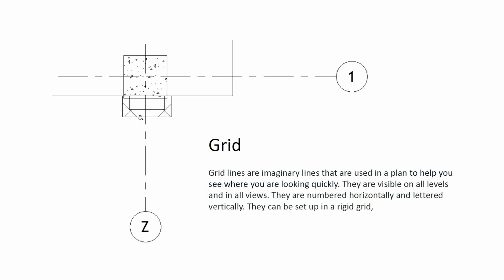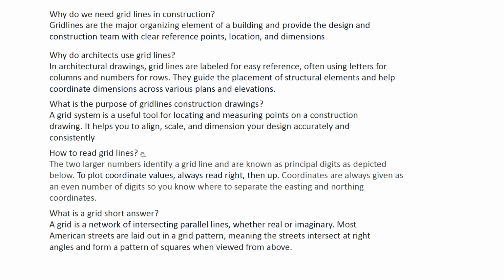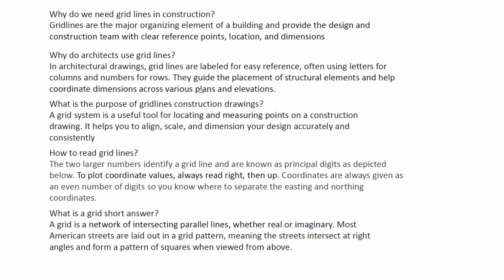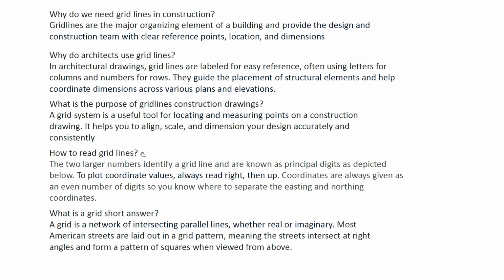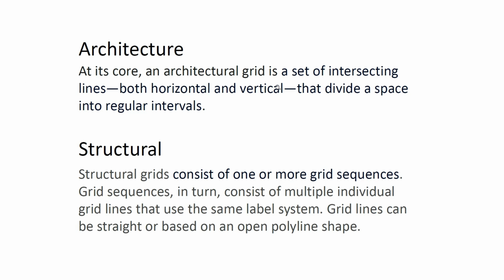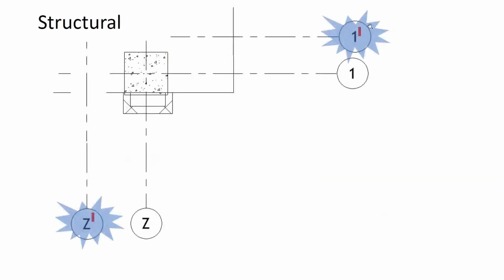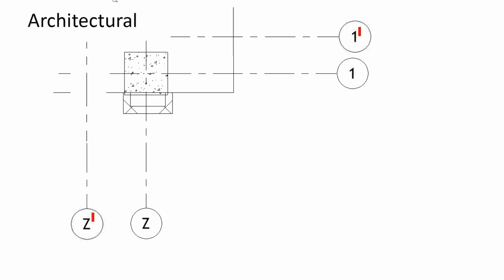Grids In construction Drawings